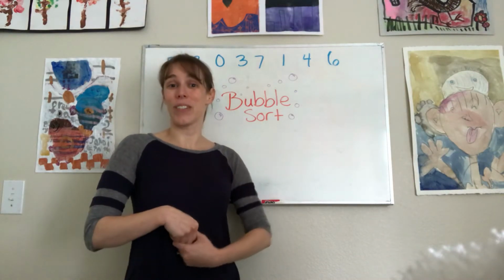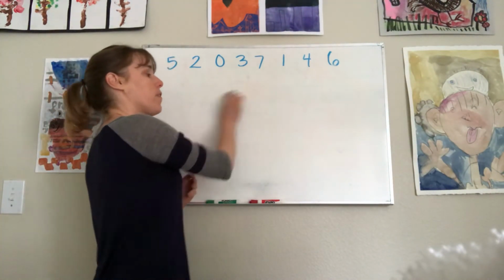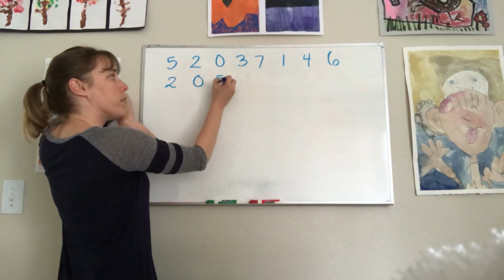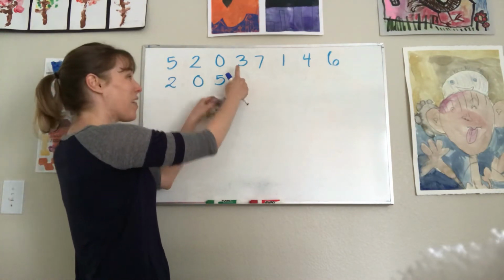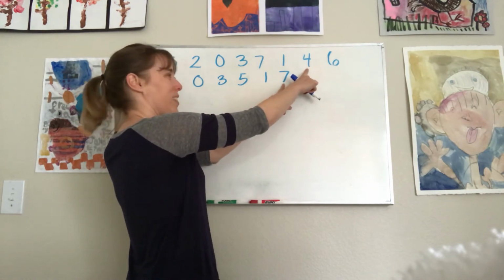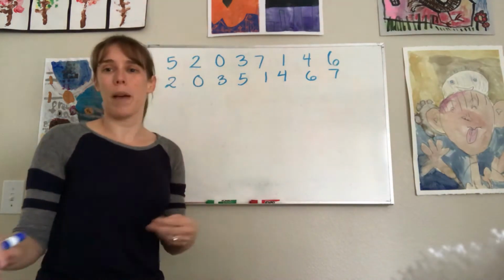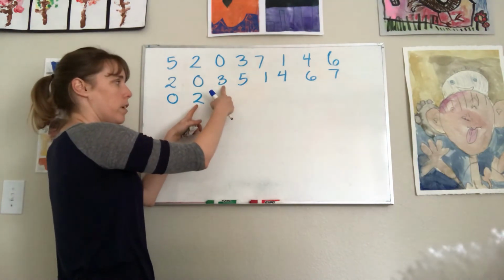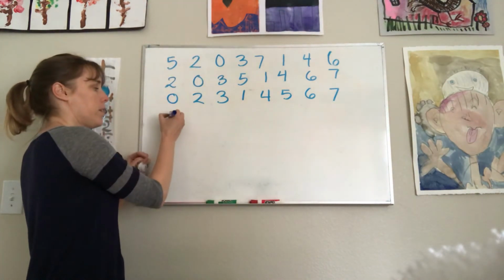Bubble Sort Example